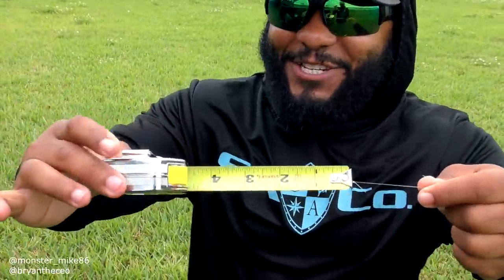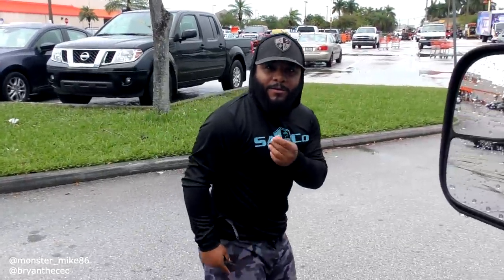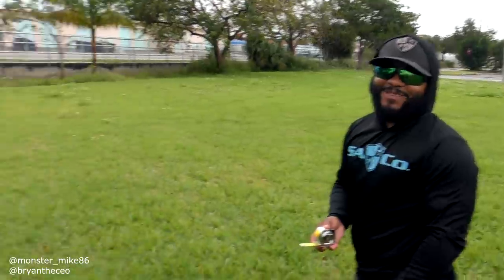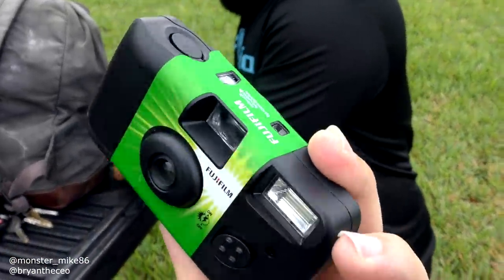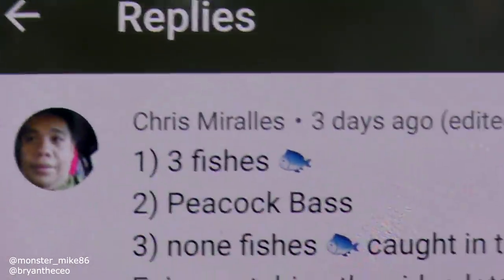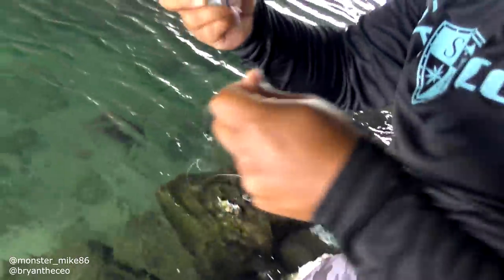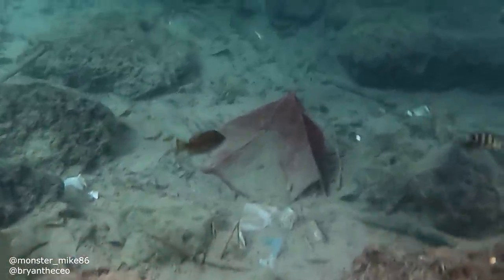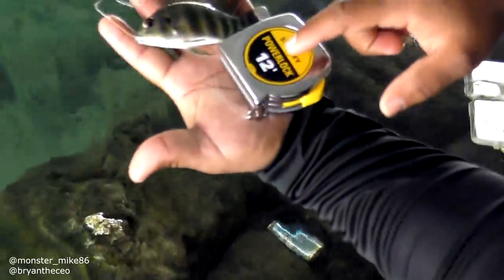Catching Fish with a Measuring Tape! Fishing DIY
Monster Mike shows you how to convert a tape measure or measuring tape into a fishing reel with this little DIY and How To for catching fish!  Watch and learn how to catch fish with a tape measure.